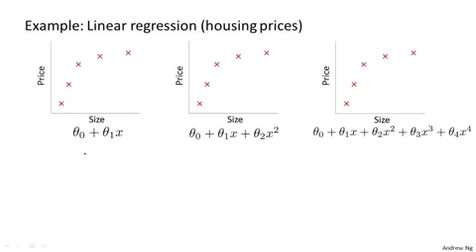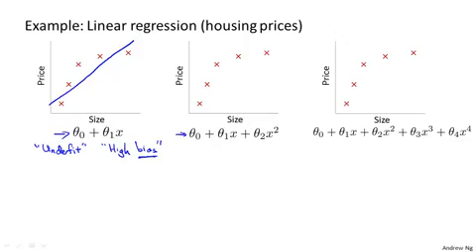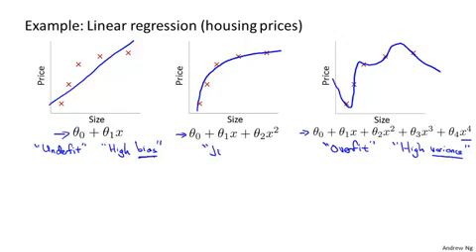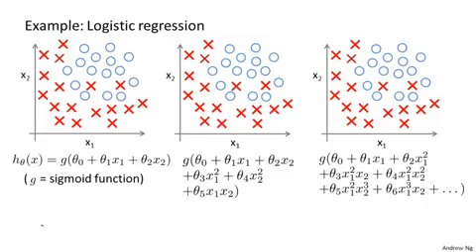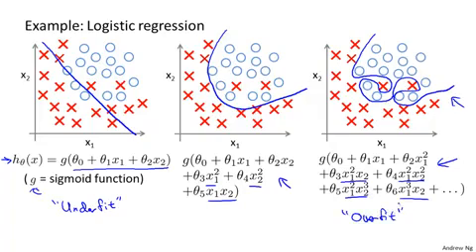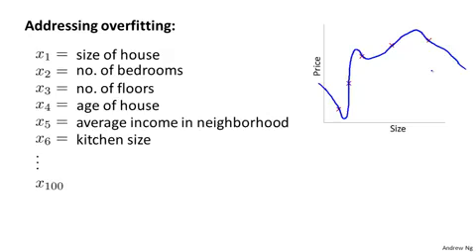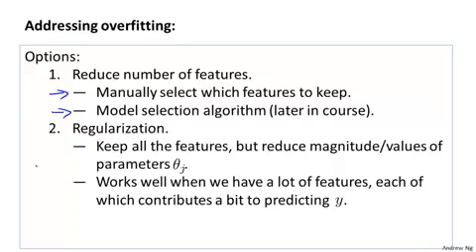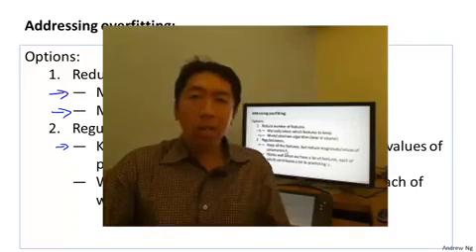3.4.1 The Problem of Overfitting by Andrew Ng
Solving the Problem of Overfitting